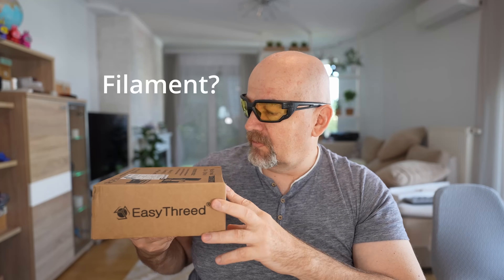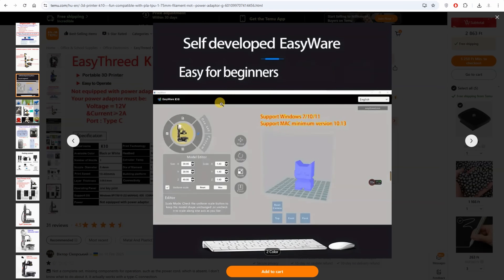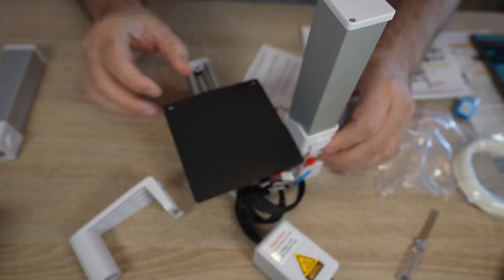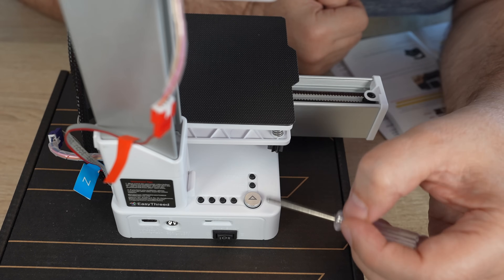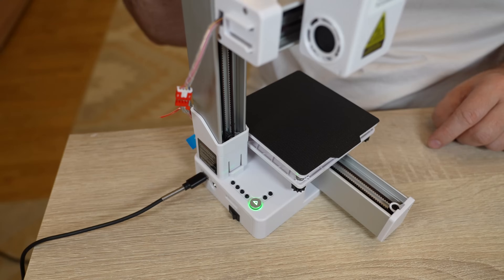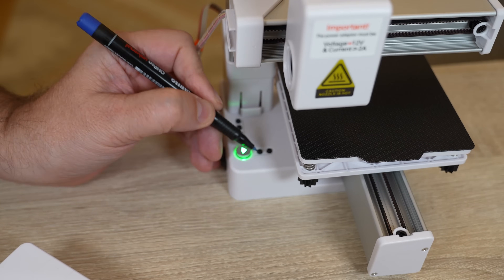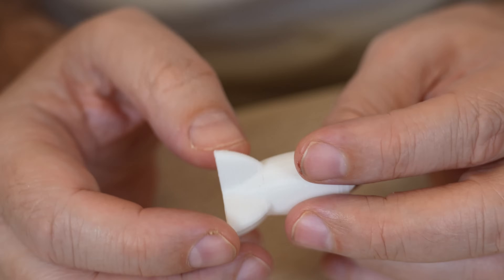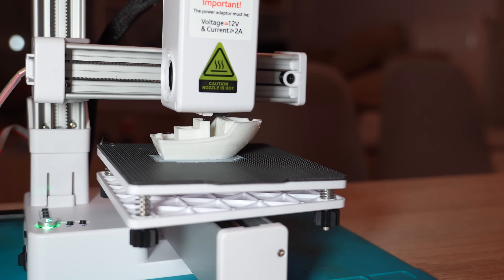Cheapest 3D printer from Temu: EasyThreed K10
I tested the EasyThreed K10, one of the cheapest 3D printers you can find on Temu.
But how good can a printer be at this low price? In this video, I’ll go through the unboxing, setup, and test prints, including PLA and even TPU.

Click the Link below or Use Code dzr3272
For new users, let's download and try!

📌 Chapters:
0:00 Introduction
0:46 Specifications
1:55 Unboxing
3:04 Assembling
4:50 About buttons
5:13 About filament holder
5:39 About the power
7:21 Homing, leveling
8:38 Inserting the filament
9:15 First 3D printing
11:04 Slicer
11:27 Benchy
13:11 Rectangular box
14:37 Removing the filament
15:09 TPU
17:00 Conclusions